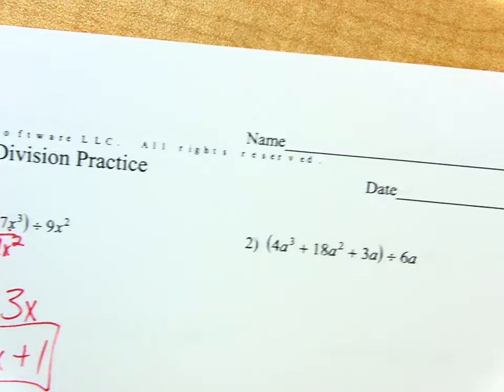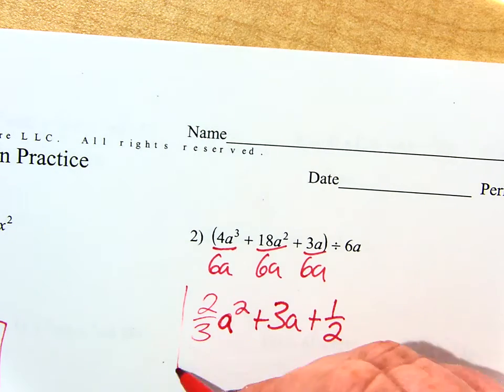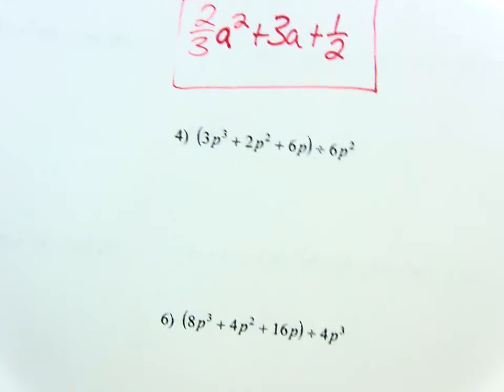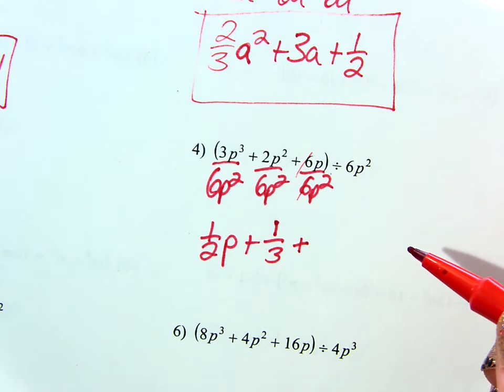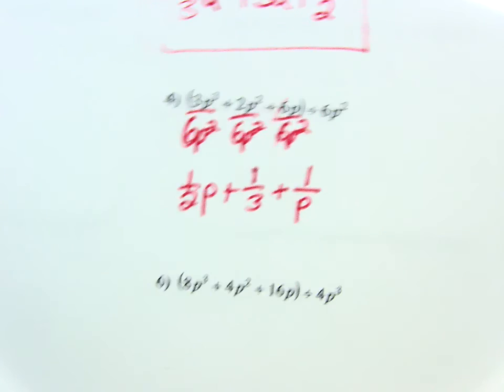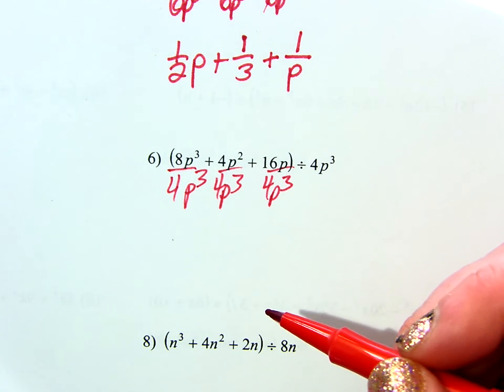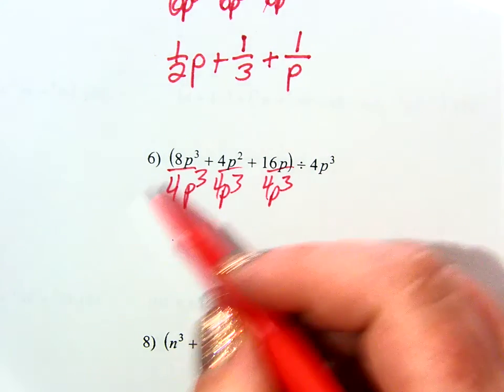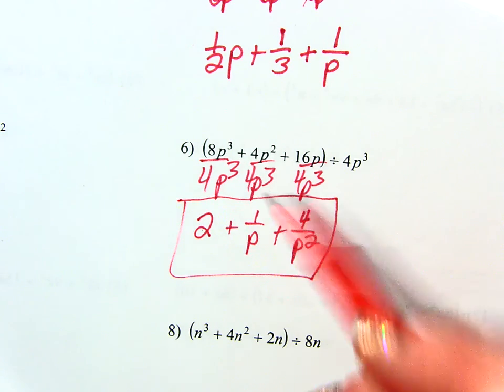Dividing a Polynomial by a Monomial